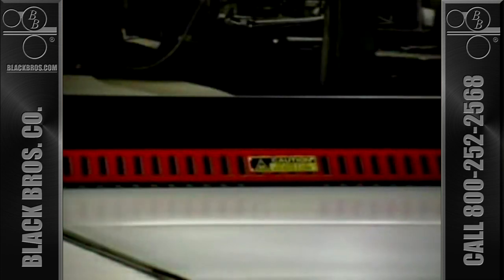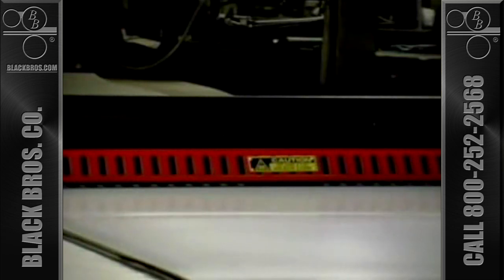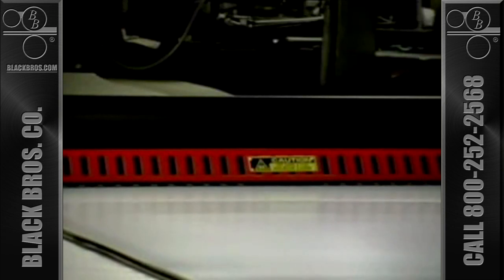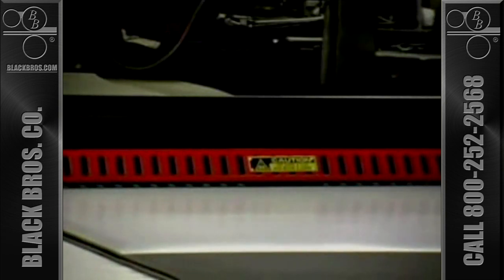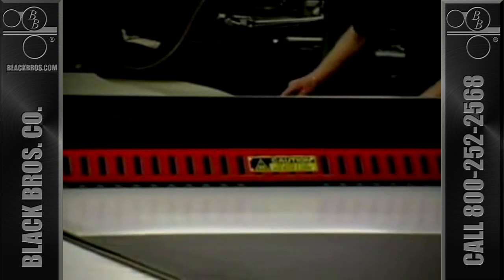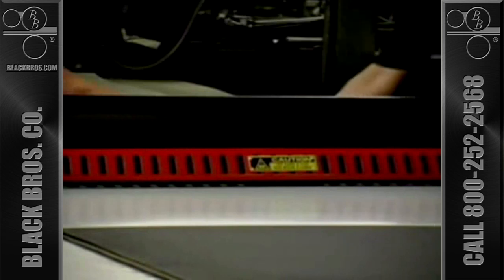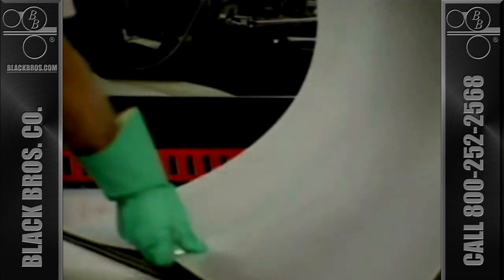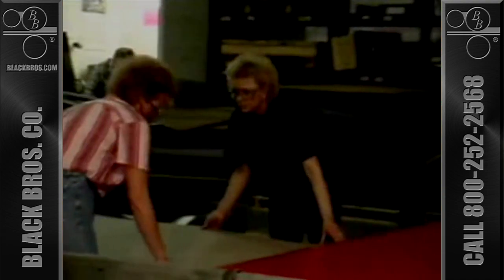PUR Adhesive System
The key to this system is the 775 Hot Melt Adhesive Spreader including proper shielding and exhaust hoods, placement of drive components and heating connections at opposite ends to insure accurate, consistent glue application. For more information on Black Bros.'